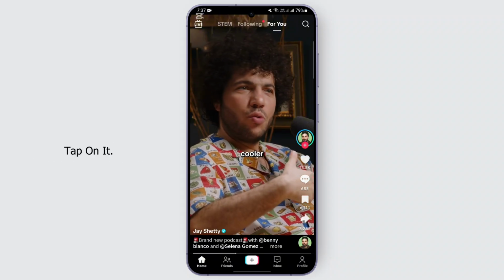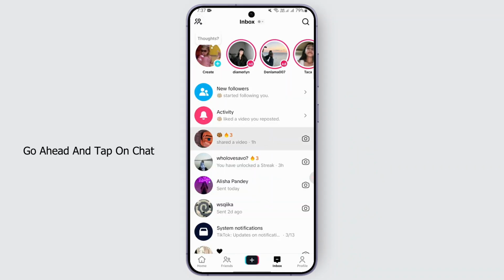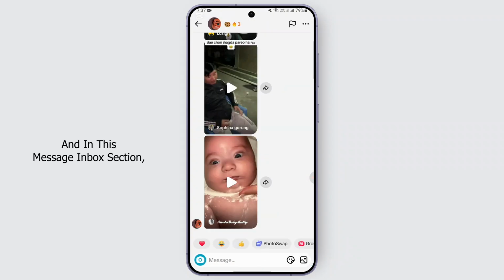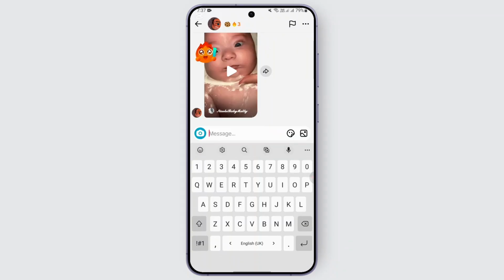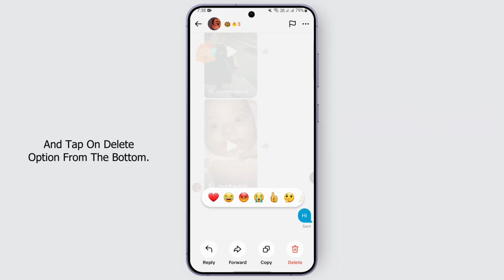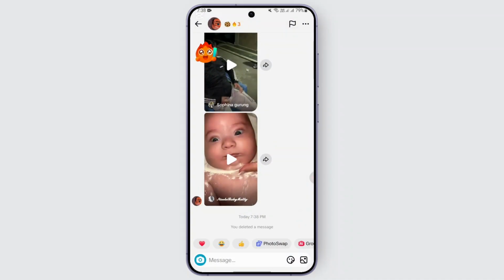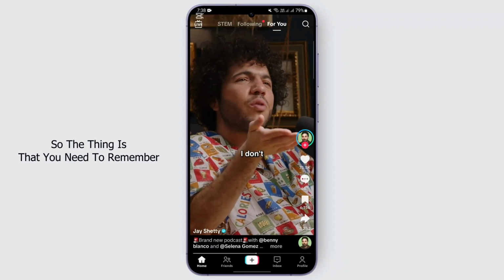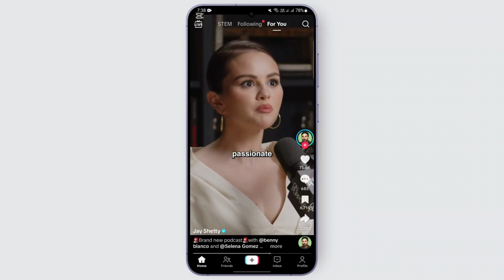How to Delete TikTok Messages from Both Sides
How to Delete TikTok Messages from Both Sides (2025)!

Want to delete TikTok messages from both your side and the recipient's? This video will guide you through the steps to remove messages from both ends of the conversation. Whether you're asking, "How do I delete messages on TikTok for both sides?" or need help cleaning up your chat history, this tutorial has you covered. Learn the best way to delete TikTok messages entirely. Watch now to delete messages from both sides on TikTok today!

Timestamps:

00:00 How to Delete TikTok Messages from Both Sides
00:10 How Do I Delete Messages for Both Sides on TikTok?